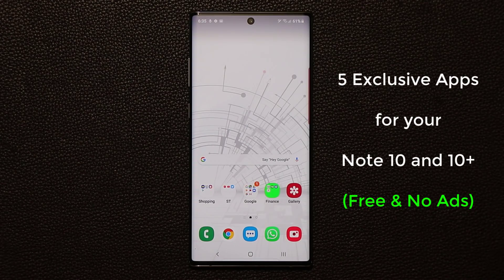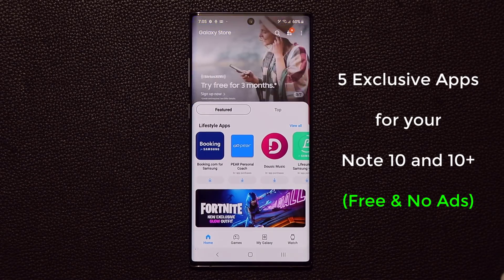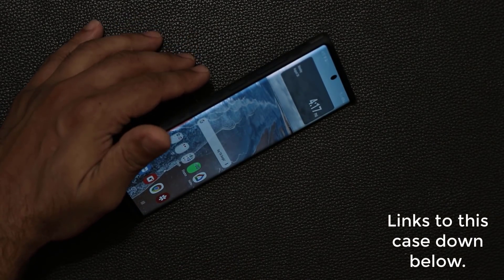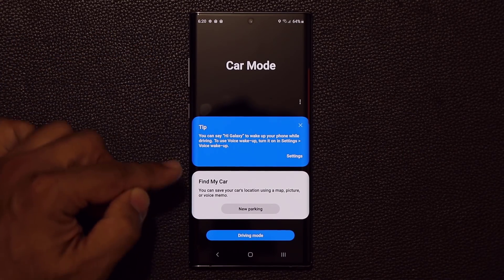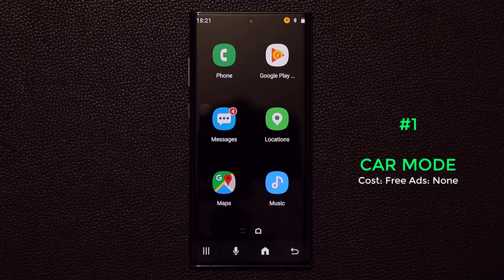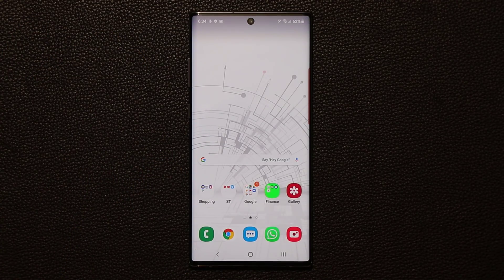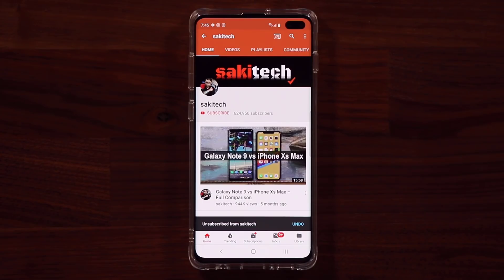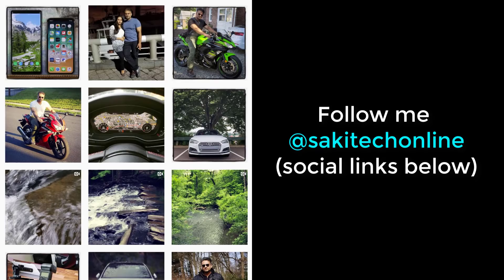5 Must-Have Apps for Samsung Galaxy Note 10 Plus (free & without ads)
In this video, I am going to share 5 amazing must-have apps for your Samsung Galaxy Note 10 and Note 10 Plus. These apps are specifically designed for your Samsung Galaxy Note 10 and 10 Plus, and other galaxy smartphones and will surely enhance the use of your smartphone.

All these android apps are free full versions apps and contain no ads.

Companies can send product to the following address:

Attn: SAKITECH
135 S Springfield Rd. Unit #681